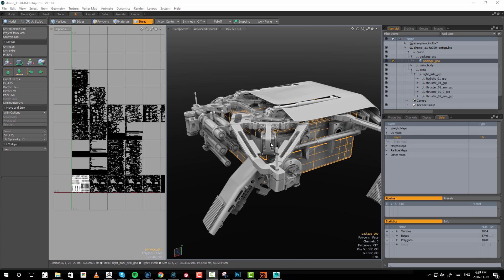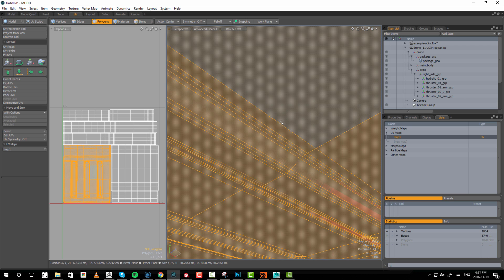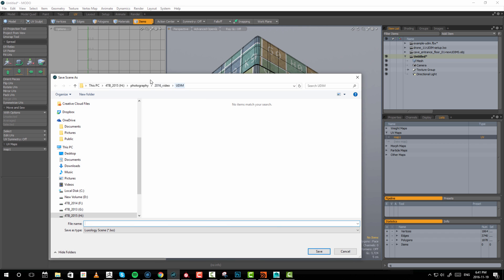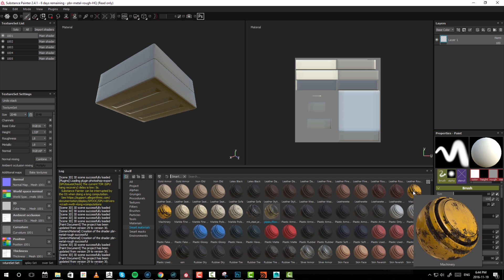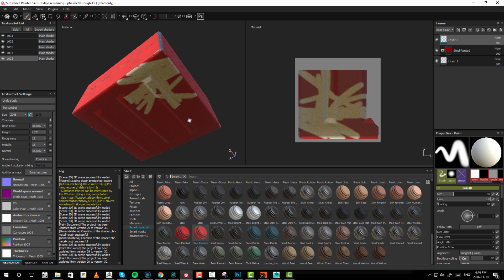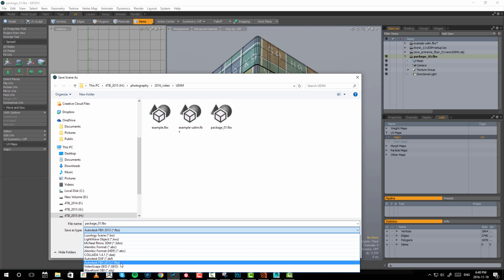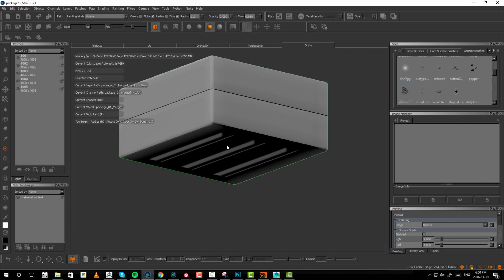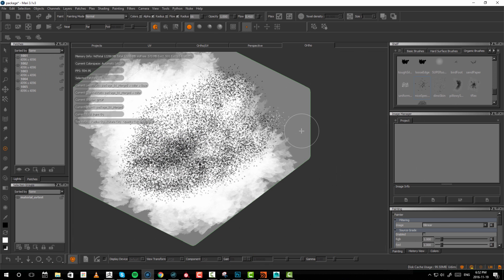03 UDIM: Seams, Resolution, Mari, Substance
This video goes over UDIM resolution, and makes a comparison between Substance Painter and Mari to show how they both handle UDIMS.